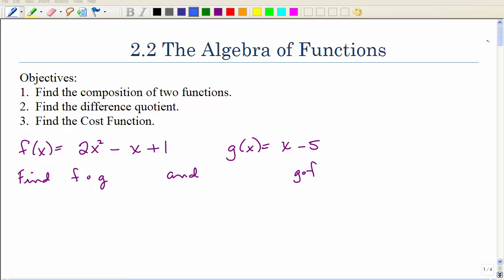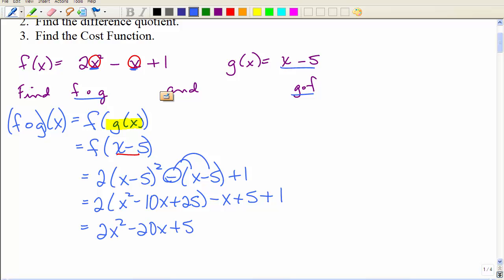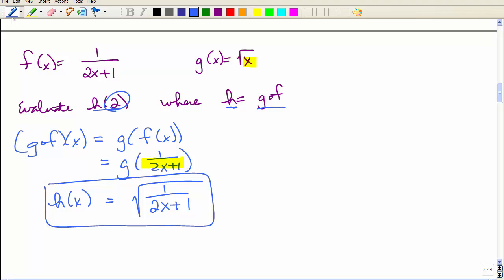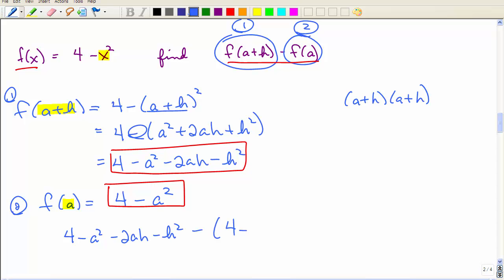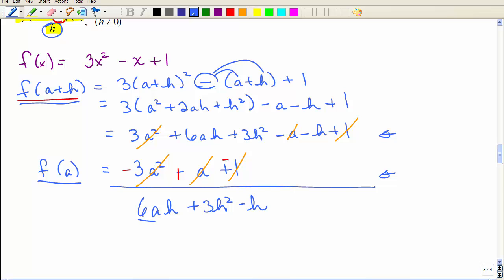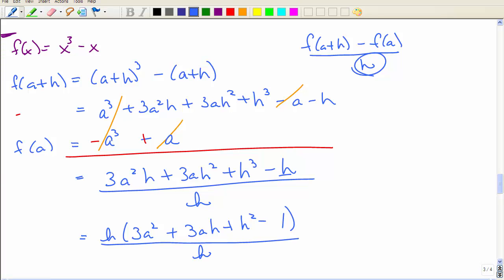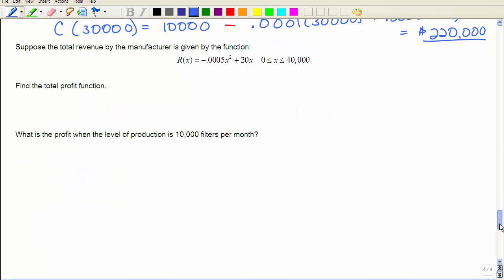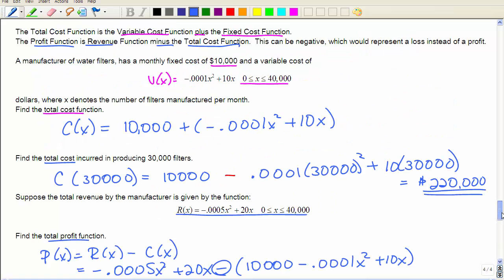Algebra of Functions 20111087